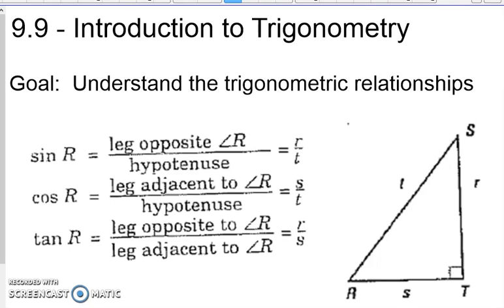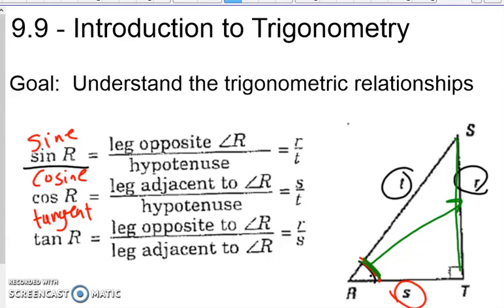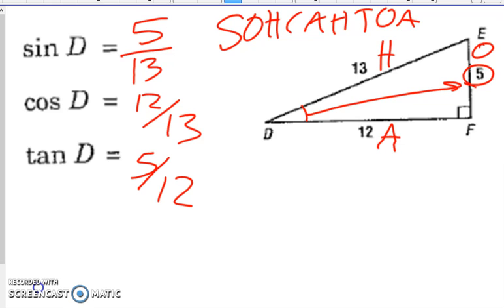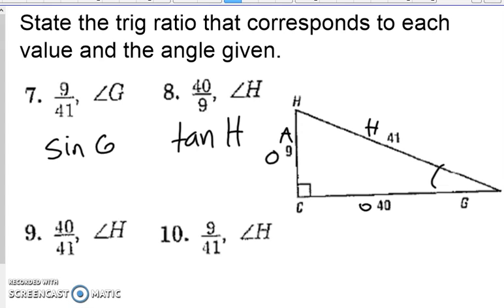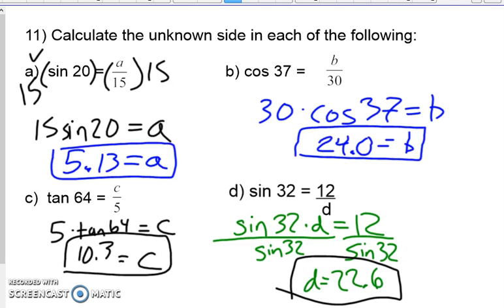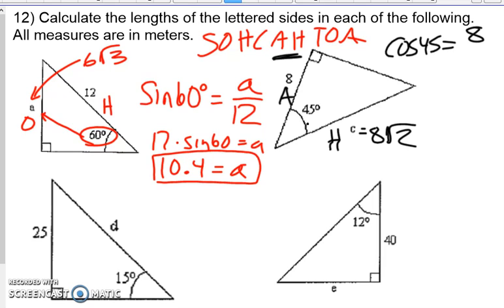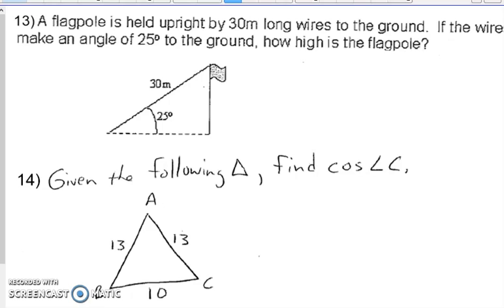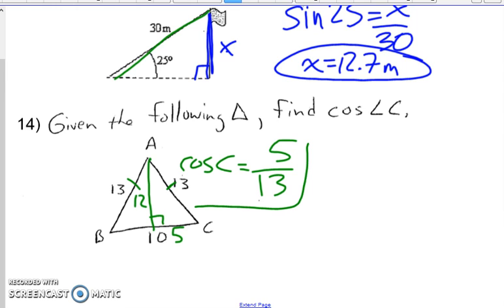9.9 Intro to Trigonometry